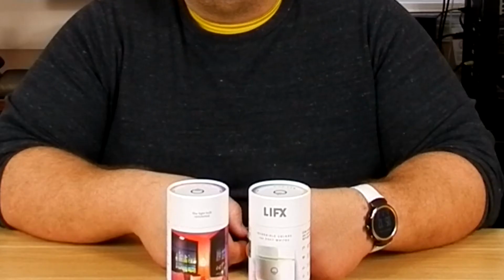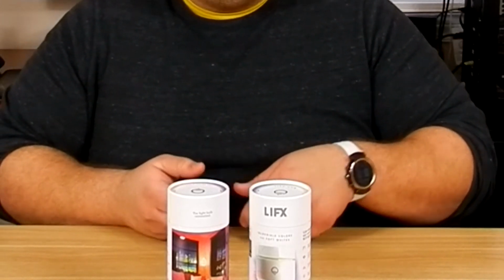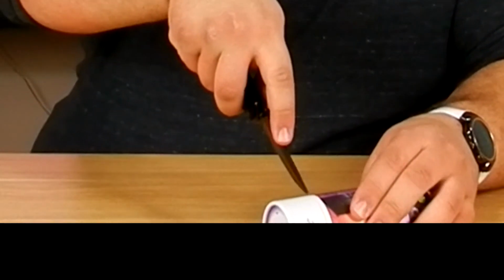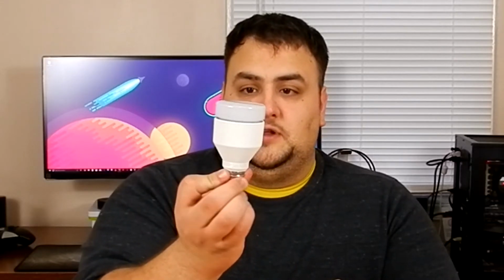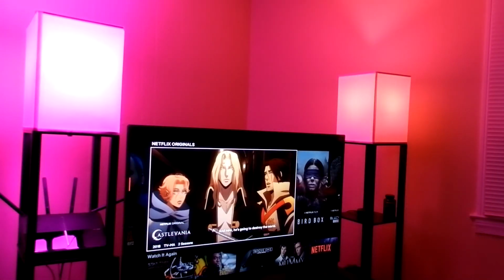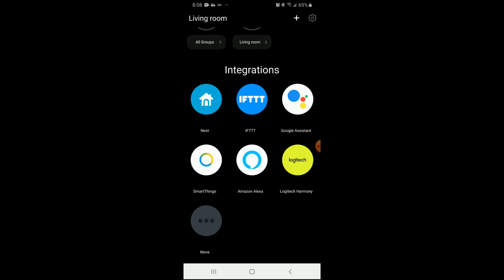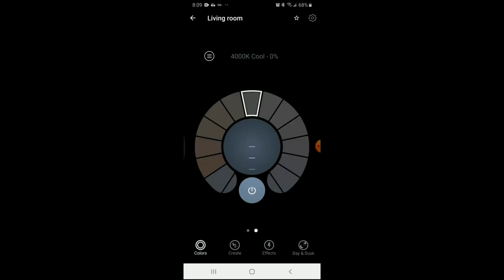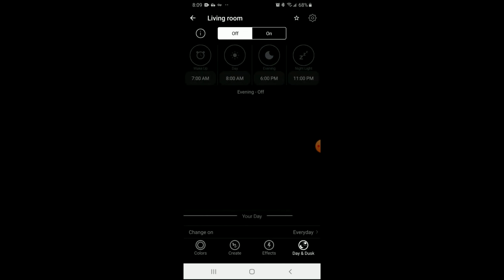LifX A19 Smart Bulb Unboxing!!!!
Unboxing and demoing of a LifX A19 smart bulb.

Links For LifX A19 Smart Bulb (Paid Link):

Links For LifX 1000 BR30 Smart Bulb (Paid Link):

Need a real estate agent in the Metro Atlanta area?
Latifa Awad
PalmerHouse Properties